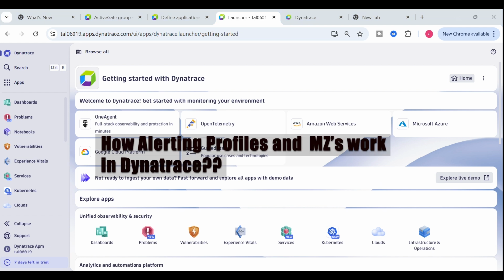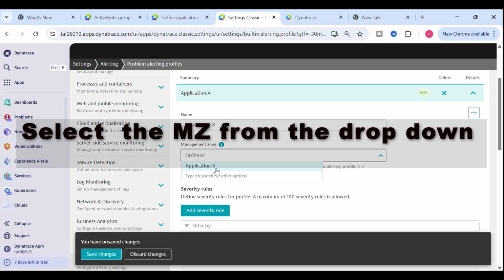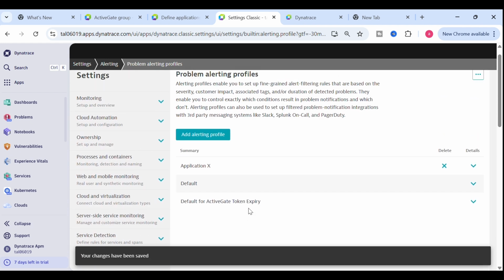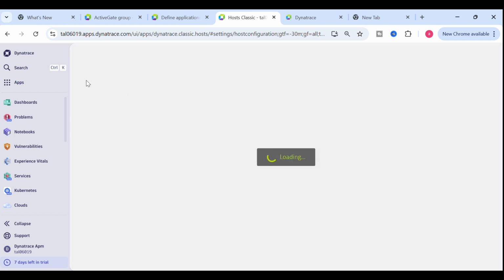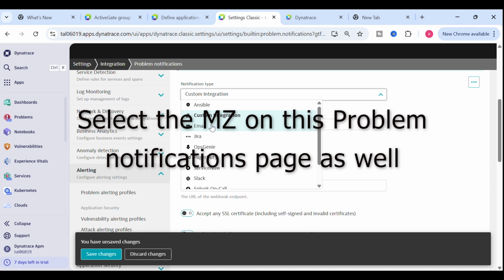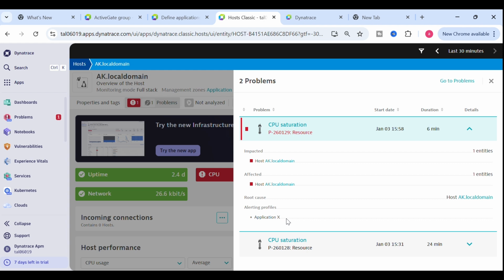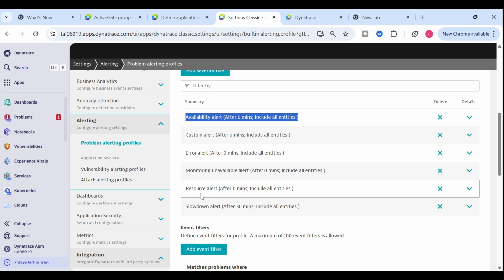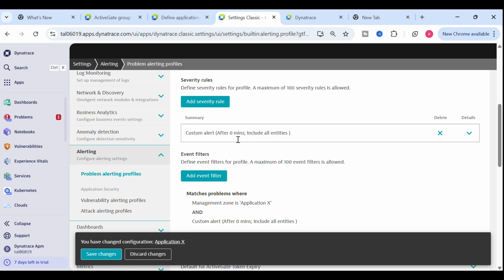Dynatrace Expert Reveals SECRET to Effective Problem Notifications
Dynatrace Alerting Profiles and Problem Notifications explained with Management Zones.
In this video, you’ll learn how Dynatrace alerting profiles work, how severities are configured, and how problems are routed to the right team.
You’ll learn:
What Alerting Profiles are and why they are needed
How problem severities (Availability, Error, Performance, Resource) work
How Management Zones are attached to Alerting Profiles
How problems are routed to the right team, not everyone

How Dynatrace sends notifications only when it really matters

This video helps you design clean, noise-free alerting using Dynatrace best practices.

📌 Key idea:
Severity controls urgency.
Management Zones control ownership.